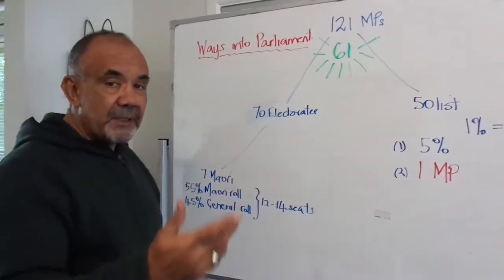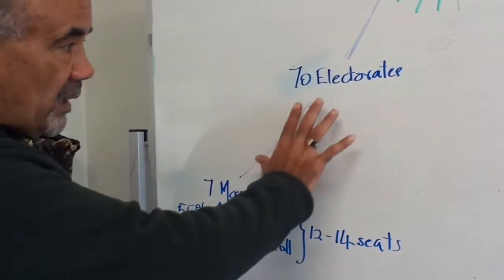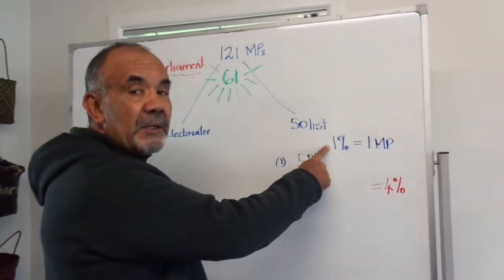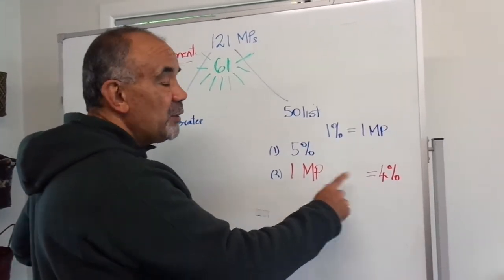Ways into Parliament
Te Ururoa explains how you can get into Parliament